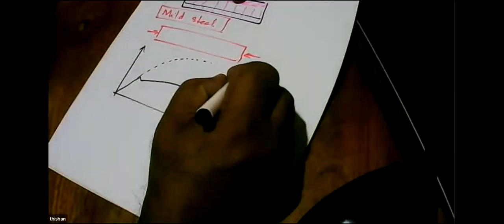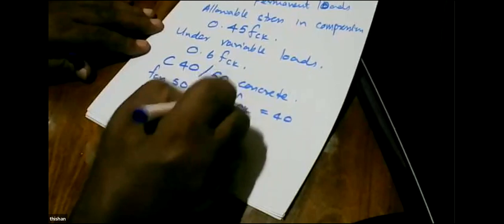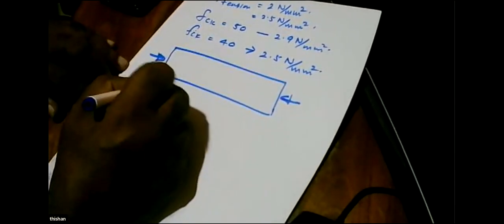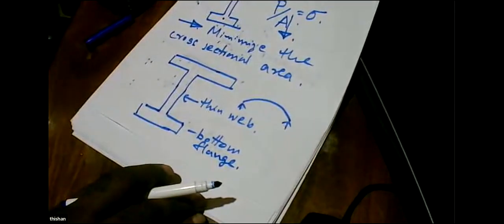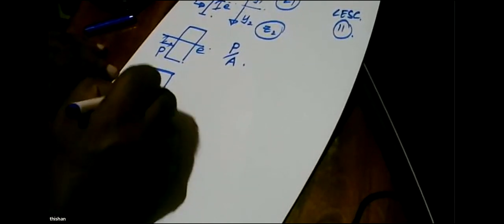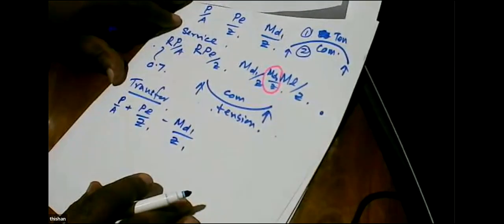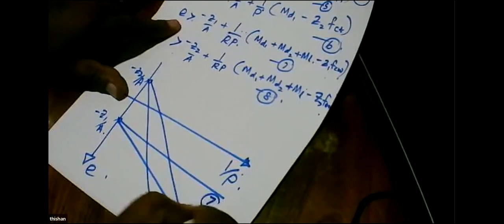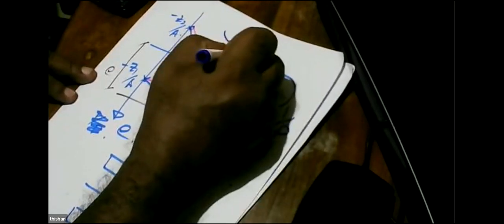CESC Lecture Series on: Structural Design of Highway Bridges - Presentation 06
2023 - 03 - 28